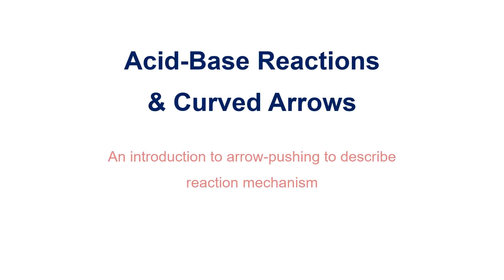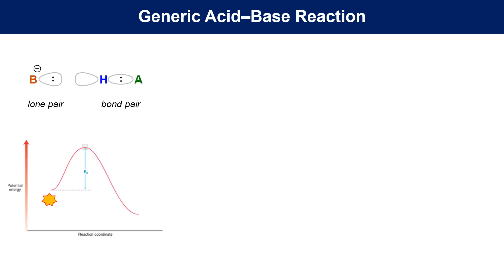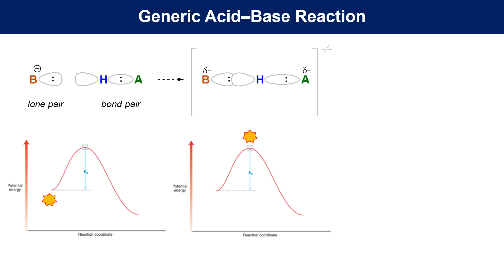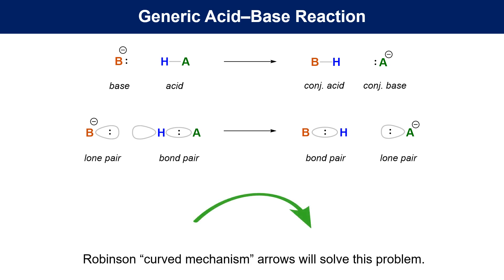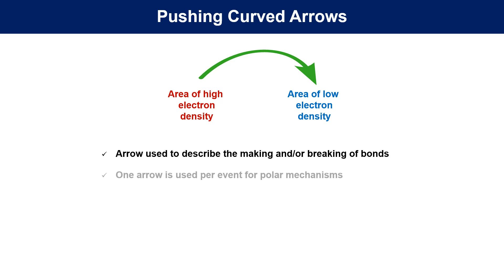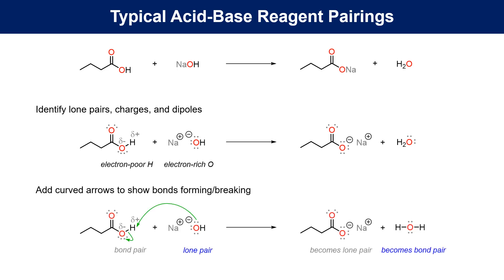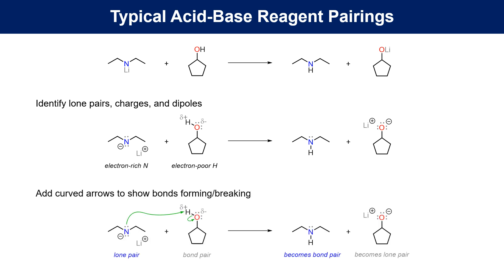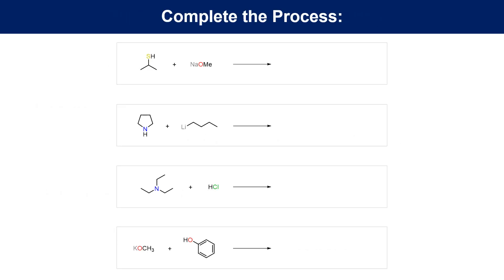Acid Base Arrow Pushing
Using simple Acid-Base reactions to introduce Organic mechanism arrows.